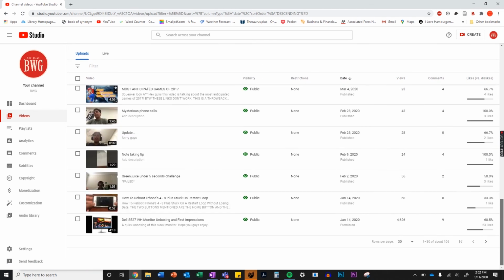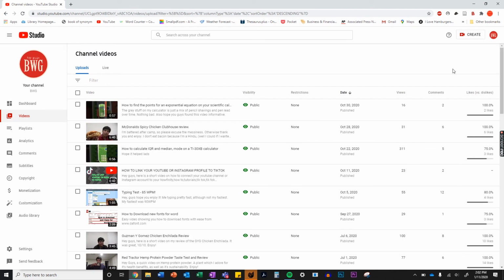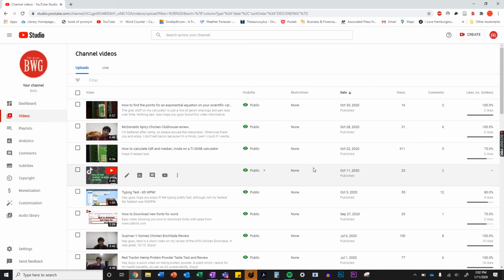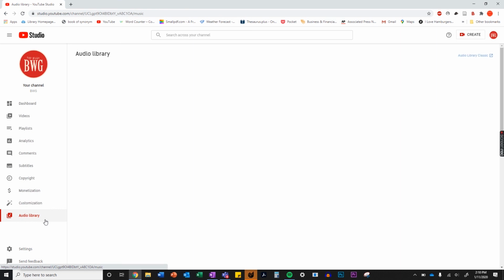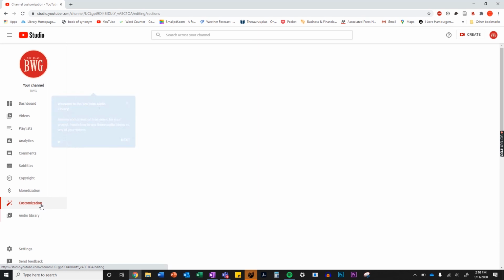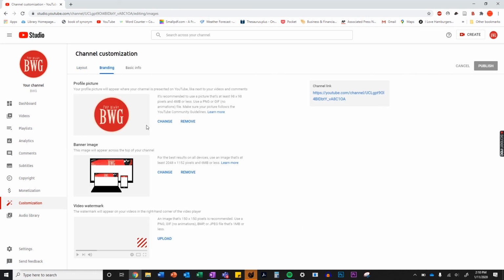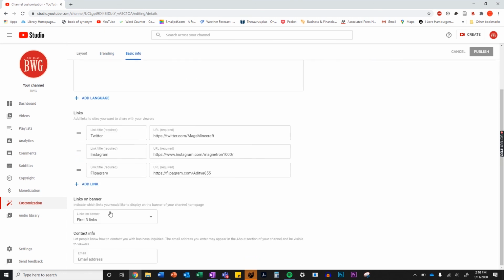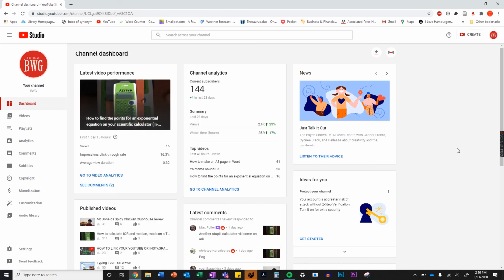How to use YouTube Studio | Basic Tips and Tricks!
Hey guys, here's a quick video on how to use YouTube Studio.